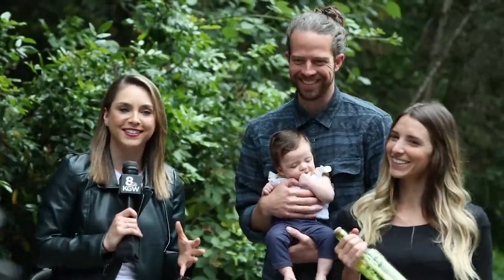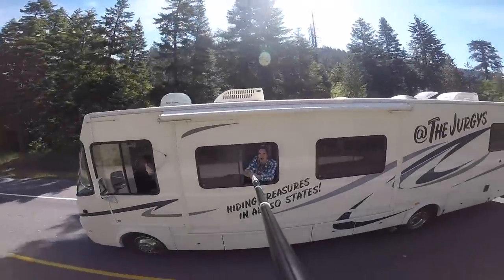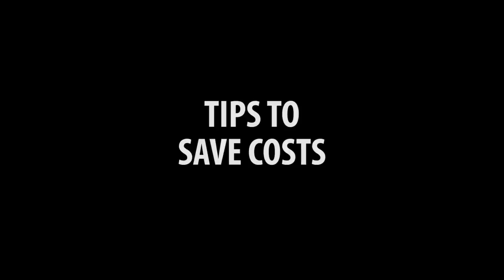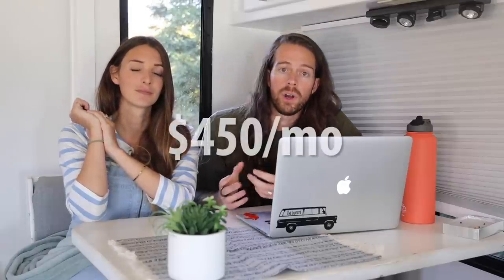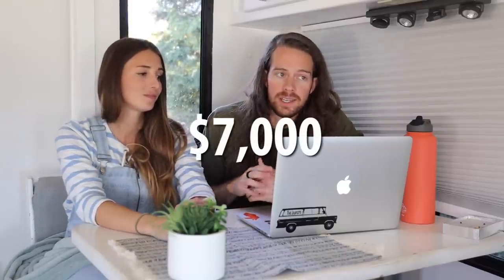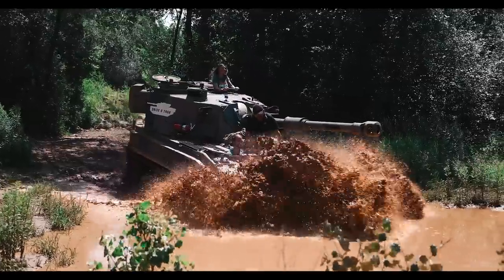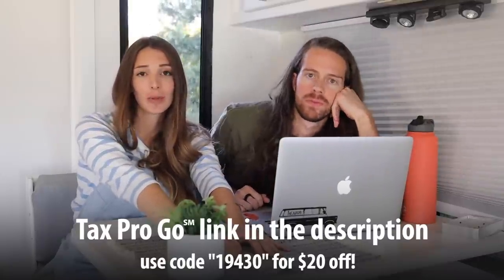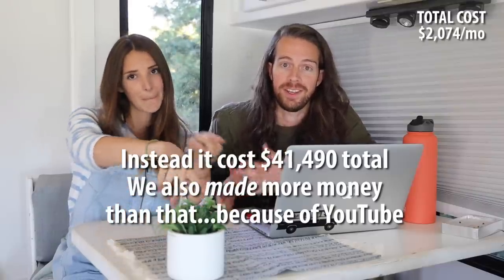How Much Our 50 STATES Road Trip Cost In Total (living in an RV)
20 Months...50 States...Did we spend more or less than we should have?

Most of the songs in this video came from Music Bed.

Our current camera setup (including lens)
With this mic

Send us something in the mail to open in mail-time or bury in one of our treasures!